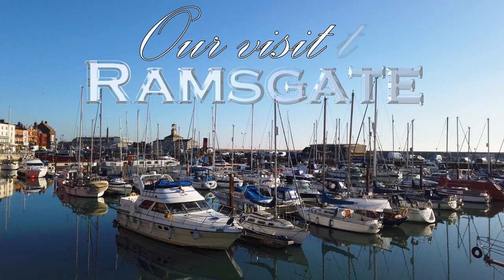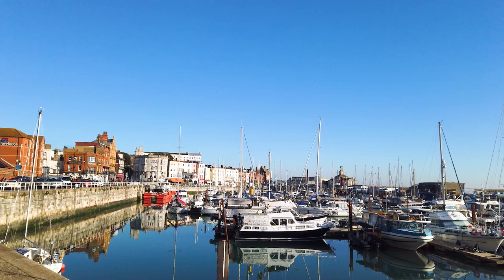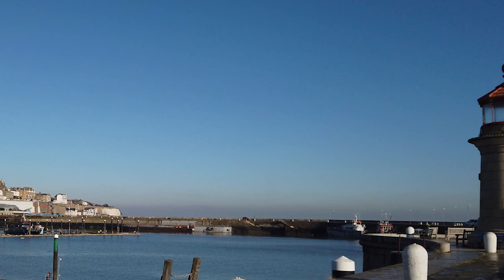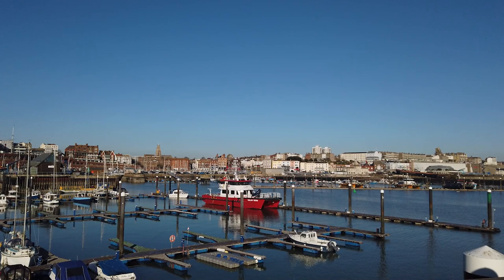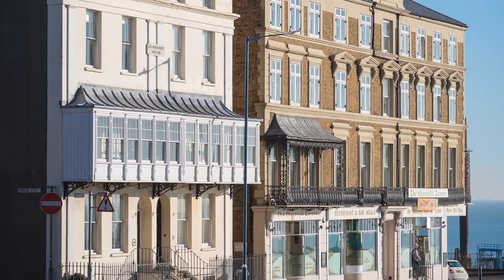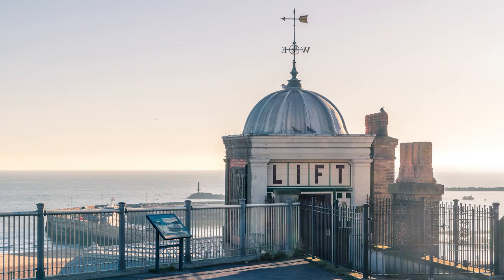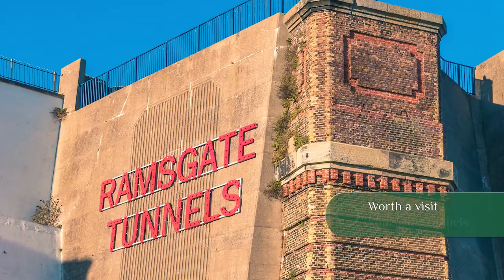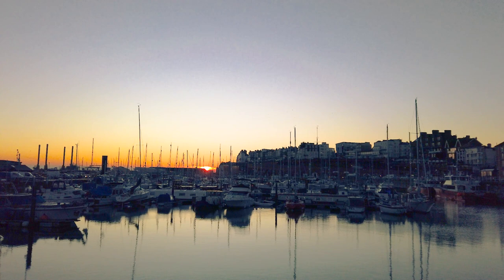Our visit to Ramsgate, Kent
A day at another of Kent's charming seaside towns.  This time it's Ramsgate, on Kent's east coast.

We start with the marina, before moving on to its harbour - Ramsgate's history, as a limb in the Cinque ports, dates back to 12th century.  We then pop into the Sailors' Church before climbing Jacob's ladder to the West Cliff to promenade and admire the Georgian, Regency & Victorian architecture that makes Ramsgate so appealing.  From here we discover some of the best of the old town, including famous names like Charles Darwin & Vincent Van Gough associated with the town.

We then head across to the East Cliff for a further promenade before heading down to the golden sands of Ramsgate's beach.  Strolling past the historic Ramsgate Tunnels, and back towards the Ramsgate Maritime Museum.

We complete the journey by returning to the marina to check out Sundowner, one of the historic  'Little ships' that made up the flotilla so key in the evacuation of Dunkirk as part of Operation Dynamo.

We close with the sun setting over the marina.

Perhaps Ramsgate is another destination to add if you're planning to discover more of Kent's coastline.  Does it appeal to you?

⏱️Timestamps⏱️
0:00 - Introduction to Ramsgate, Kent
0:16 - Where is Ramsgate?
0:33 - Let's start with the Marina
1:29 - The Royal Harbour
2:10 - The Sailor's Church
2:37 - Jacob's Ladder
2:50 - Let's Promenade
3:10 - Discover the town
3:39 - The Vincent Van Gough Blue Plaque
4:06 - St George's church, Ramsgate
4:17 - East Cliff, Ramsgate
4:53 - Ramsgate Beach
5:08 - Ramsgate Tunnels
5:24 - Ramsgate Maritime Museum
5:30 - Sundowner - A little ship from Operation Dynamo - The Dunkirk evacuation
5:56 - Sunset over Folkestone Royal Harbour

📝 There's a post to accompany this video on our blog;